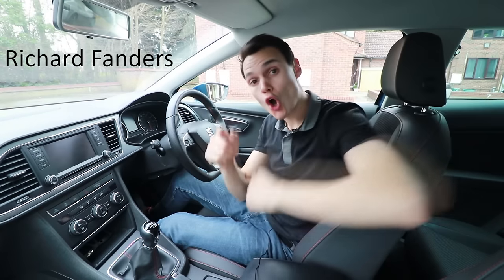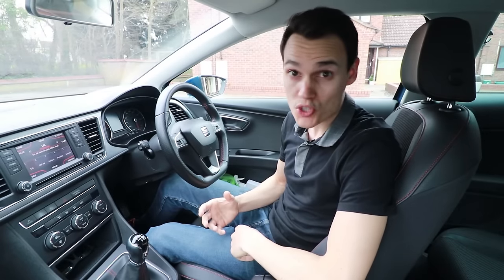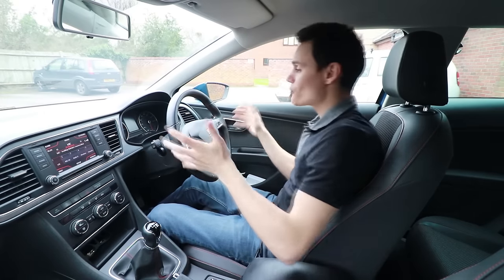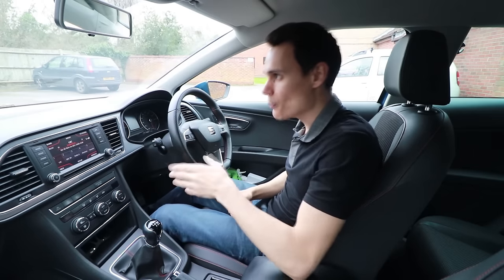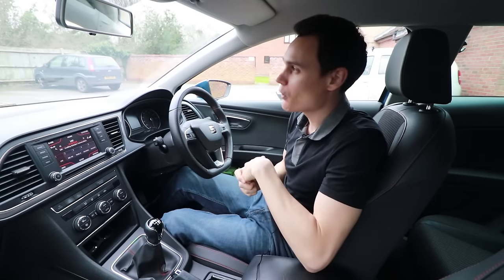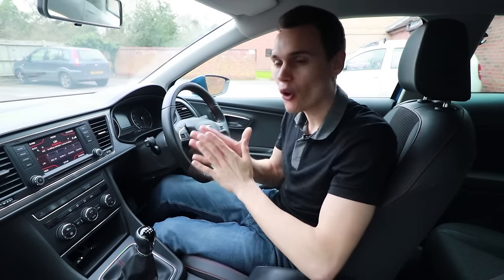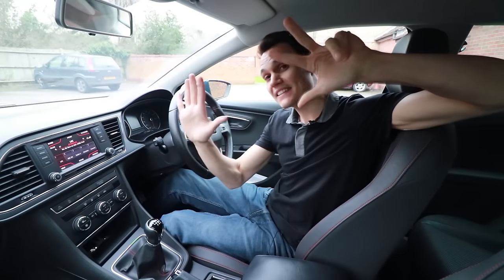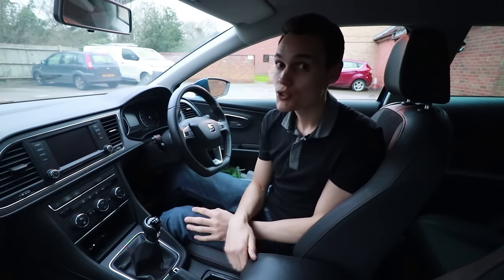Top 10 reasons people fail their driving test in Great Britain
I explained the 10 most common reasons for failing the driving test in Great Britain? This video is based on the latest official data from the DVSA in March 2020.